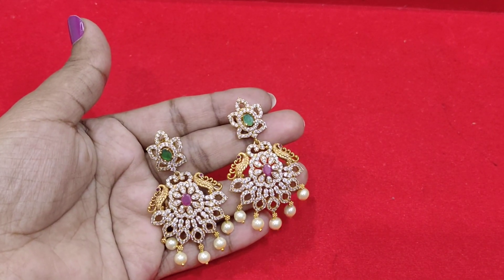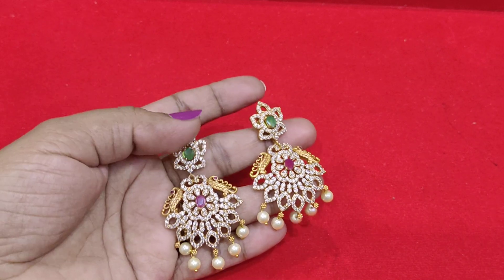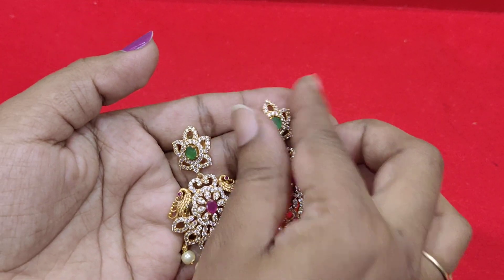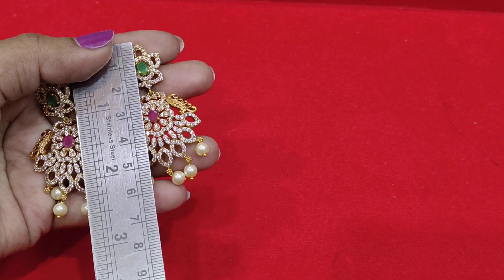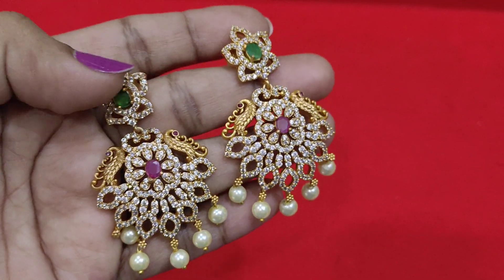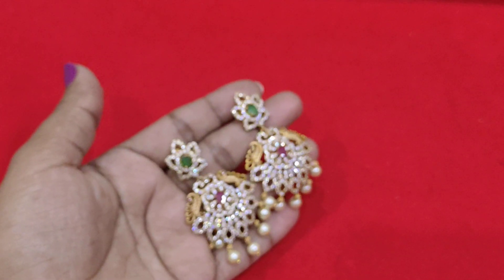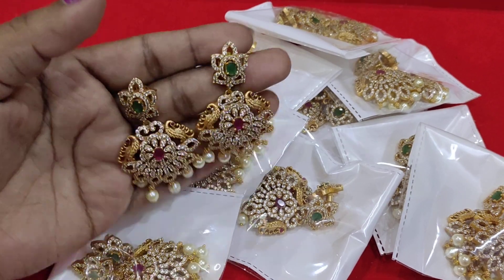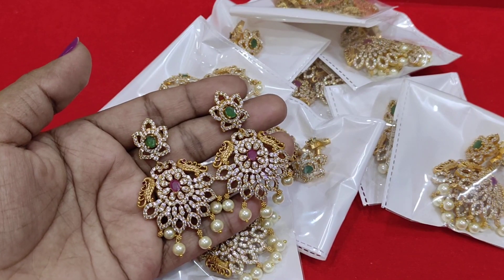Chanbali Matt Earrings .Don't miss this time.Back in stock#one gram gold# 7893015333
Greetings from Laasya Collections